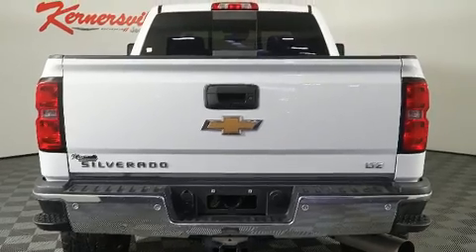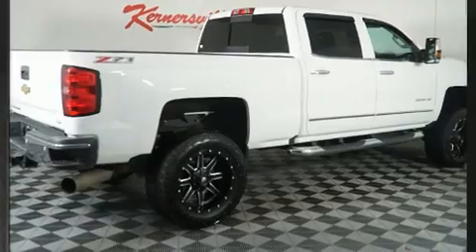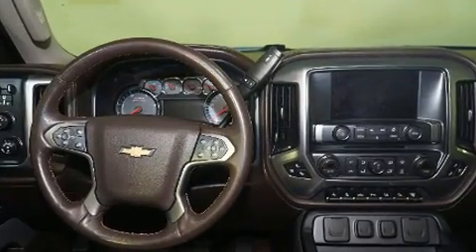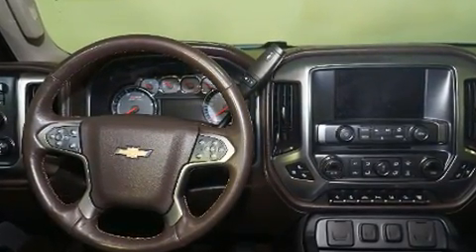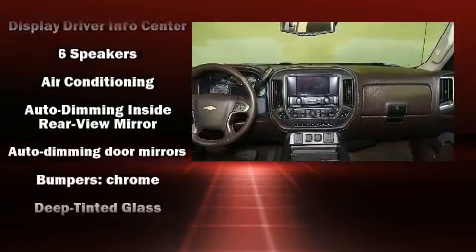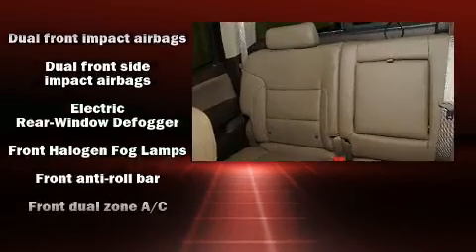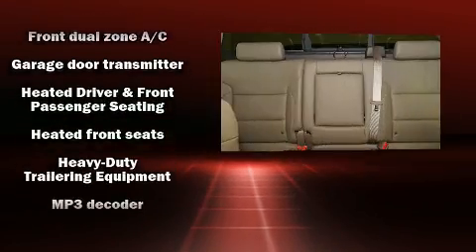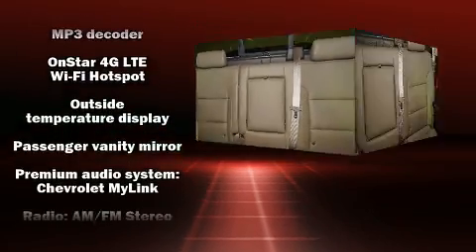Used 2016 Chevrolet Silverado 2500HD LTZ Truck Crew Cab at Kernersville Chrysler Dodge Jeep Ram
Features: LOCAL TRADE! LIFTED! LEATHER! NAVIGATION!

VIN: 1GC1KWE80GF140069

About : Kernersville Chrysler Dodge Jeep Ram is the LARGEST truck dealer in the Southeast for two years in a row. We have the largest selection of trucks and nearly 2000 vehicles in stock at all times. We aim to truly be the lowest priced in the market and we do so by price checking our inventory every day and dropping our price to remain in the TOP 3 LOWEST PRICED in 500 miles radius. Shop at the most convenient dealer in the USA, available online! Shop at Kernersville Chrysler Dodge Jeep Ram!